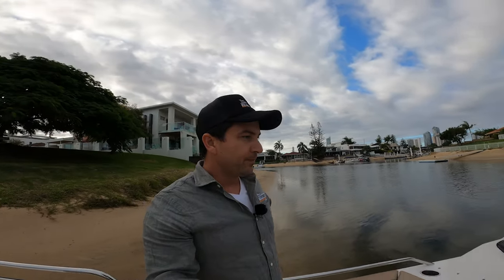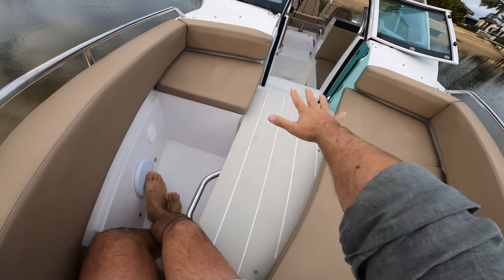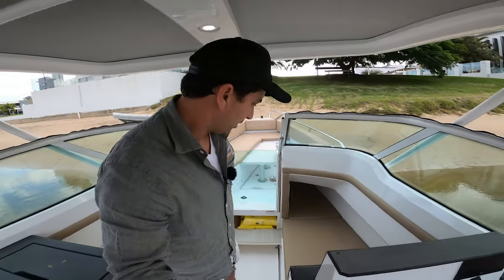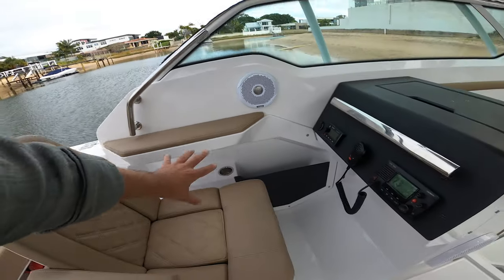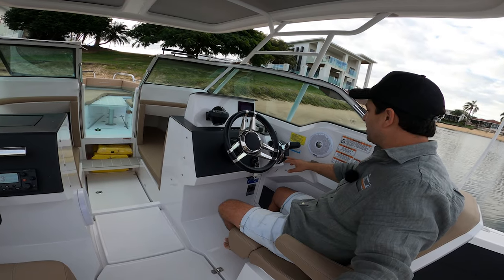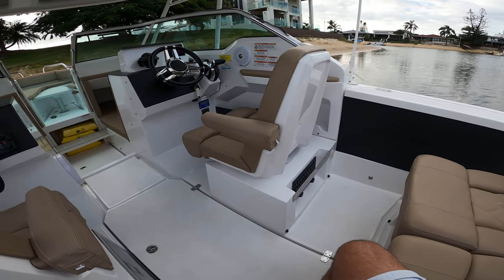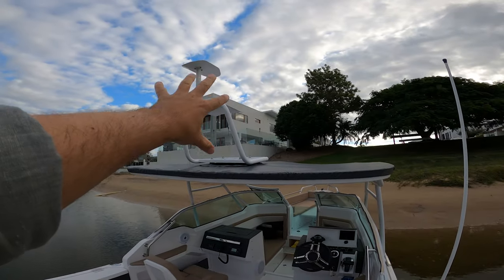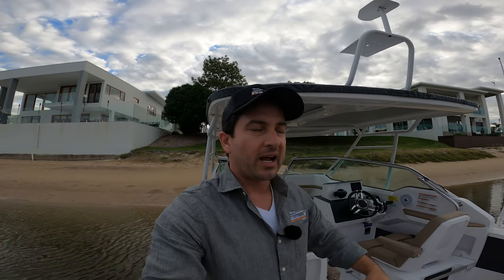2017 Axopar 24 t-top - Full Walkthrough with Dan Jones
This is the detailed walkthrough of this lifestyle improvement - otherwise known as an Axopar 24 t-top. If you're seriously interested in buying this boat then go boil yourself a cuppa and digest this video.

If you want to see how the 24 drives i've got other videos on our channel where i take the exact same model for a burn and film the experience so check it our and get in touch if you think the Axopar 24 is right for you!

Dan Jones